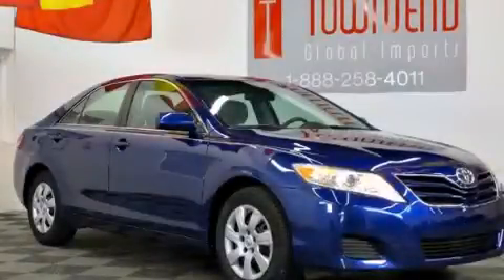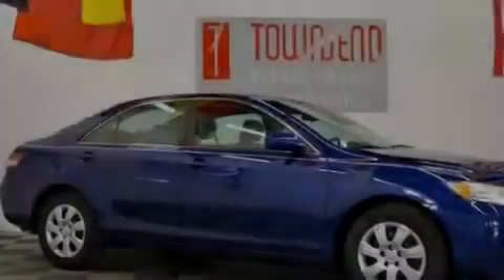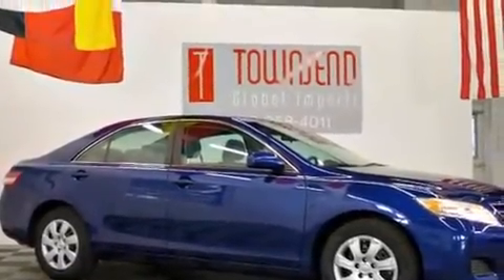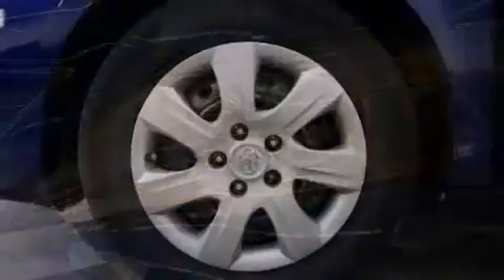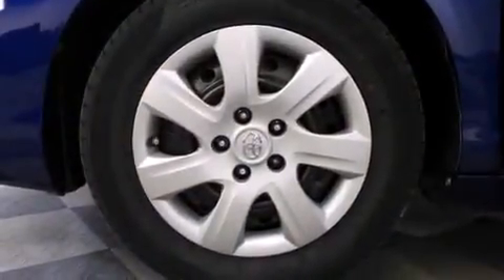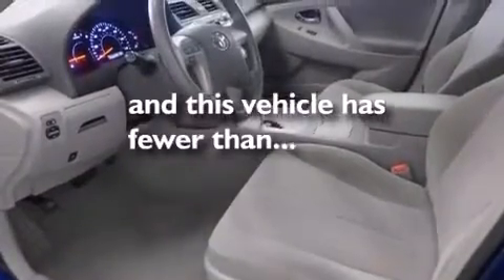2010 Toyota Camry Tuscaloosa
Year : 2010
 Make : Toyota
 Model : Camry
 Engine : 2.5L 4-cyl engine
 Trans . : Automatic
 Exterior : -
 Miles : 42,353
 Interior : -
 Stock : SP240

 2010 Toyota Camry Tuscaloosa AL